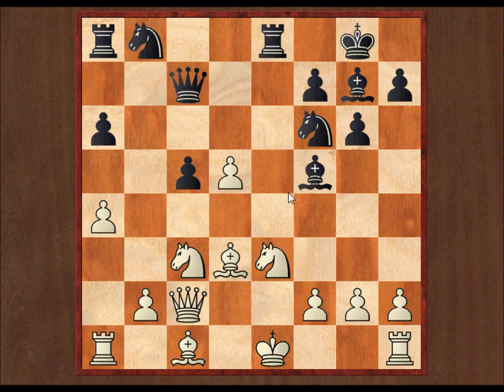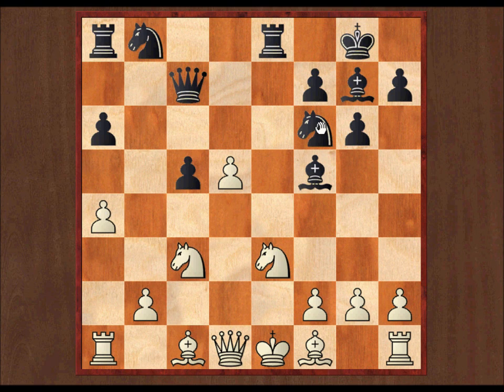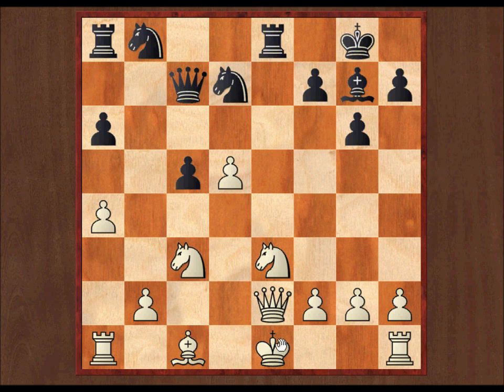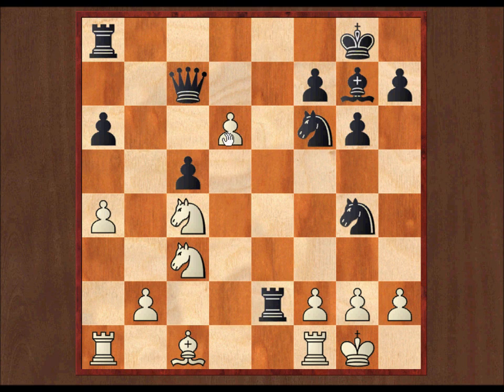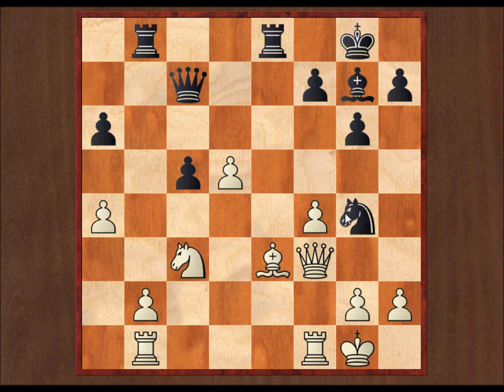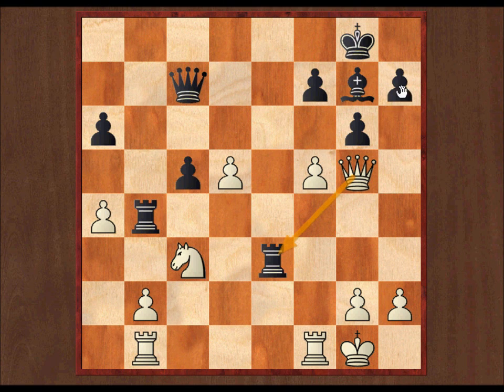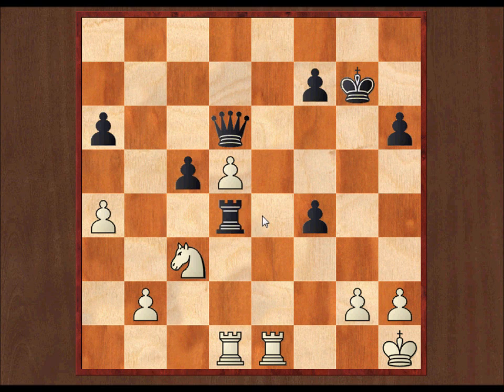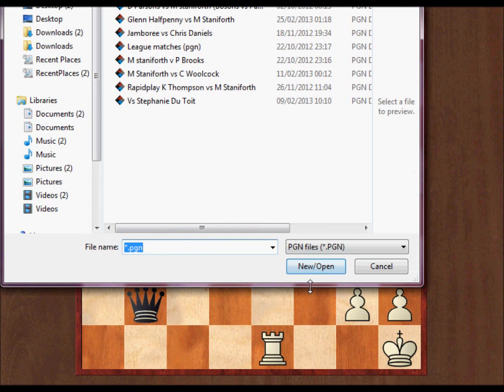4NCL Round 5: Matt Staniforth vs Peter Lalic; Benko Gambit declined part 2